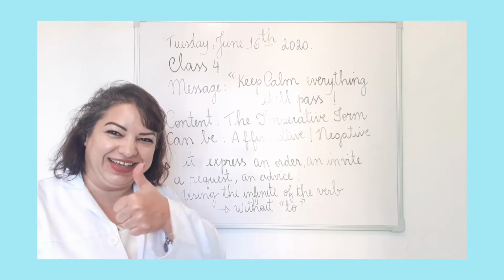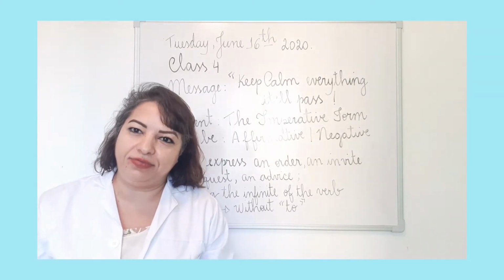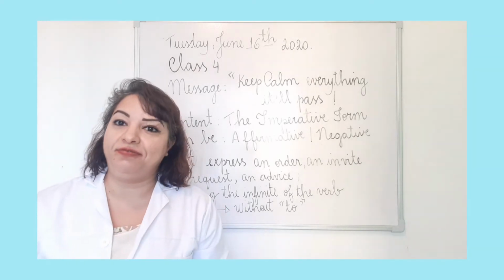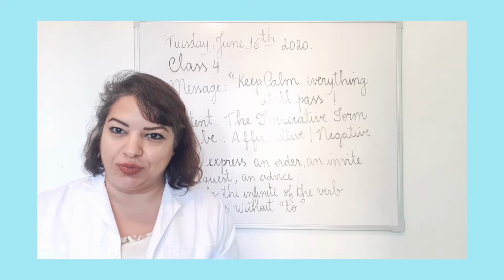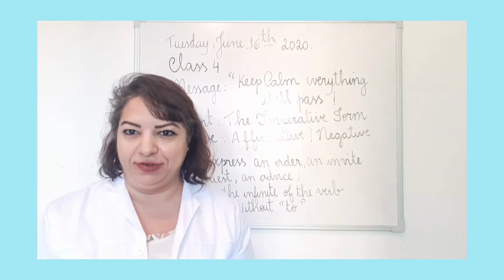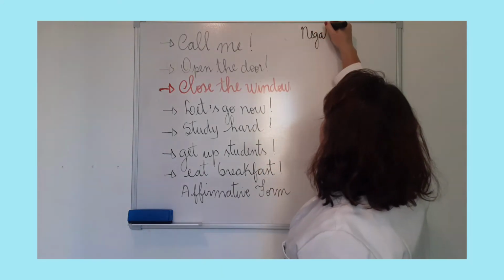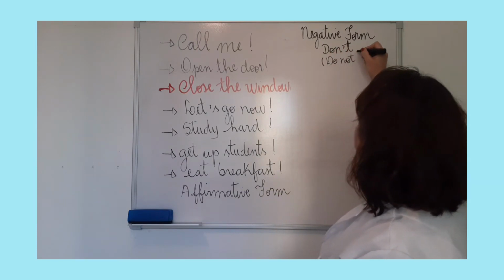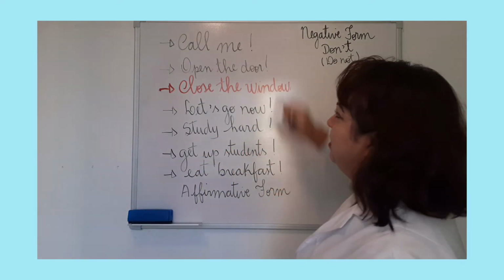The Imperative Form - 1st Grade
Rules and Explanations:
Using a verb in the infinitive without "to"
Can be Affirmative and Negative Form